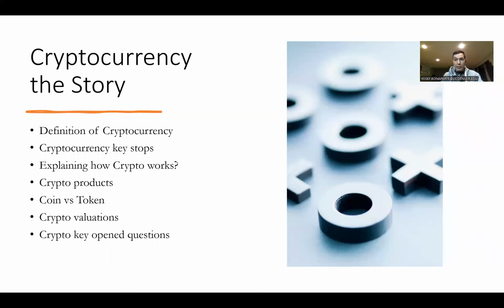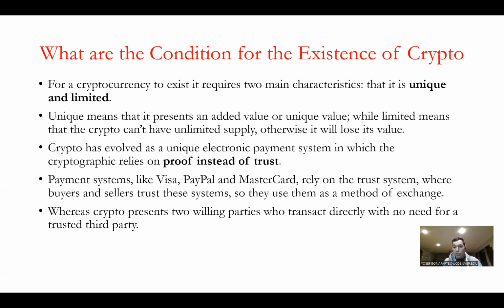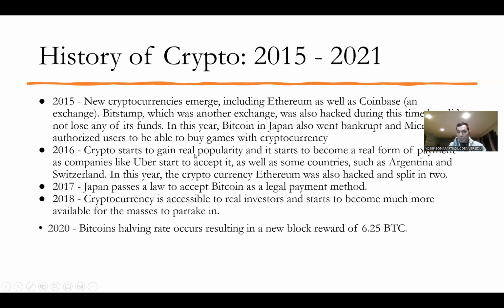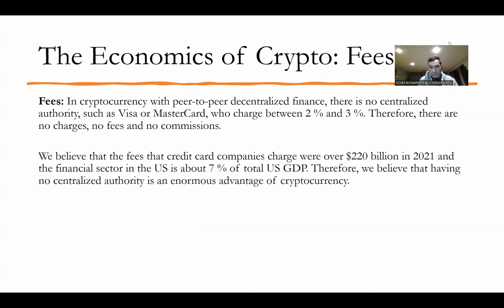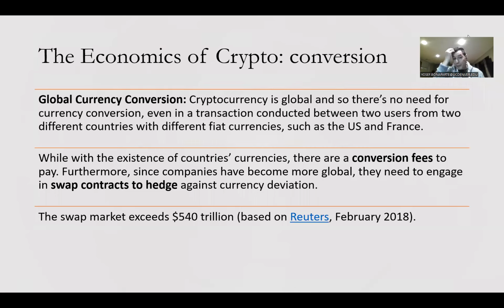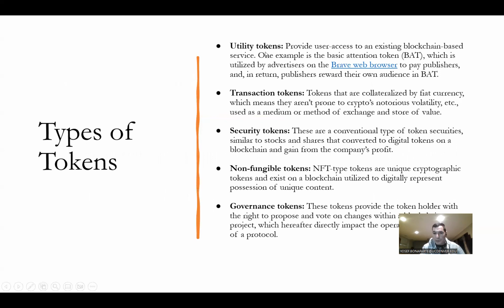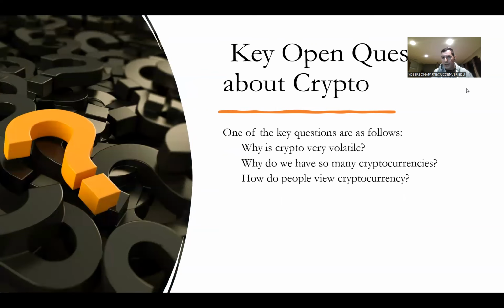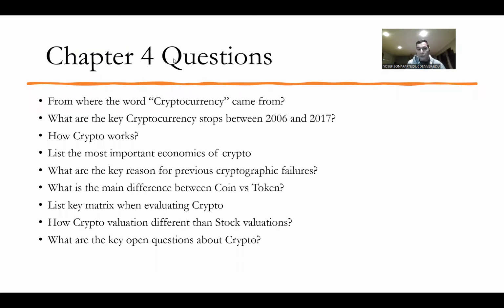Cryptocurrency the story and cryptocurrency valuation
This video review the history of cryptocurrency and key stops and then reviews the main different with current payment system such as Visa; we then review key crypto product and present a valuation matrix for crypto.